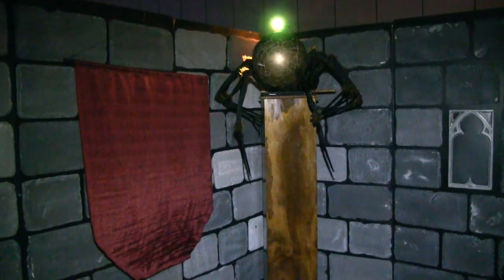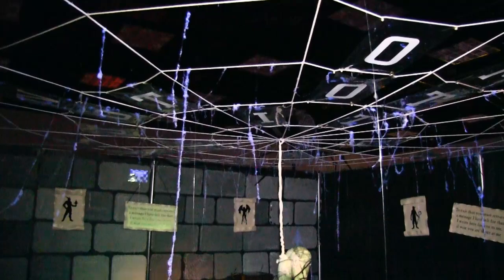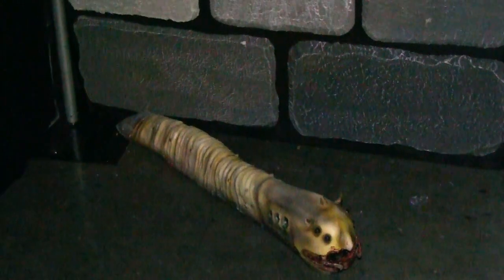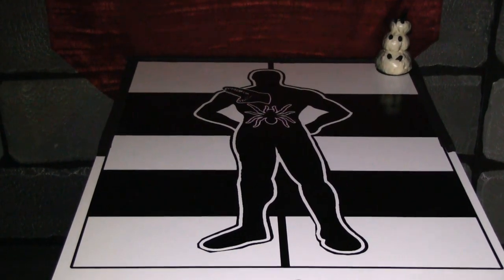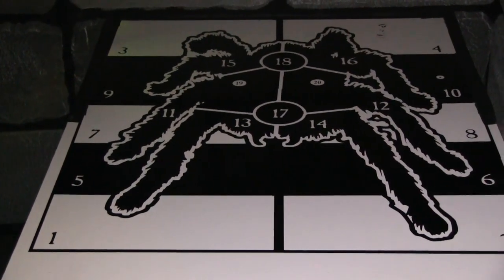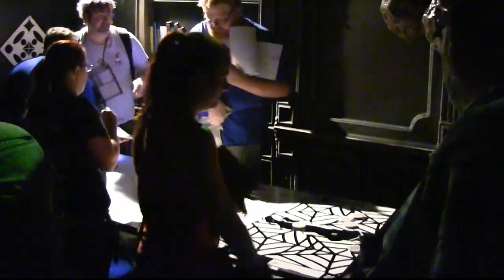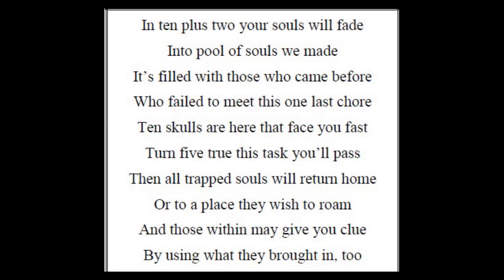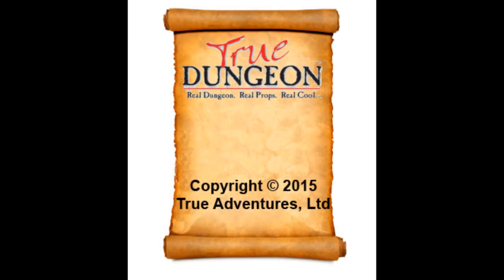Sable Gauntlet Riddle Reveal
Riddle Reveal video for Sable Gauntlet providing answers to all the puzzles and details about the combat.  This is a 2015 True Dungeon Adventure!